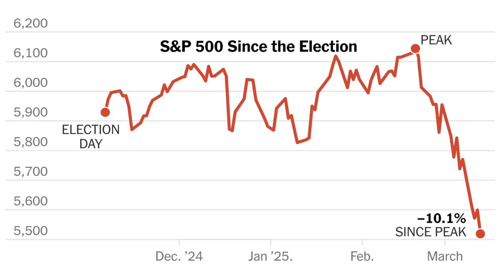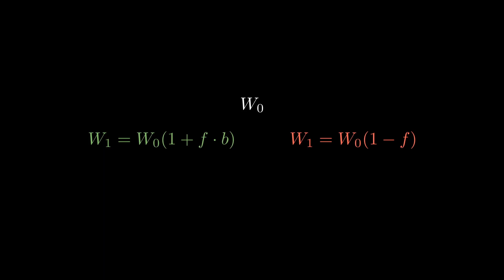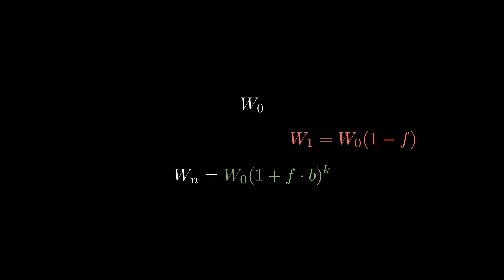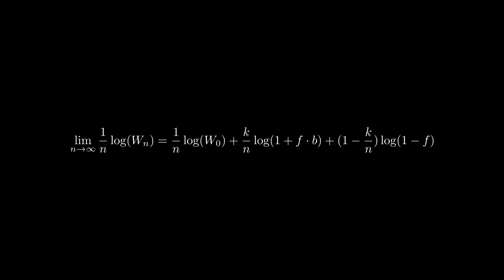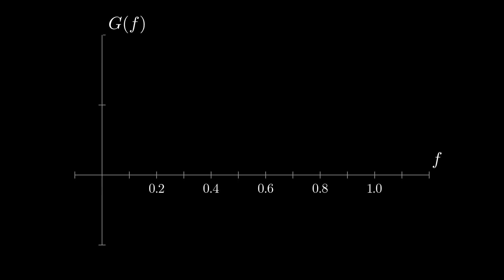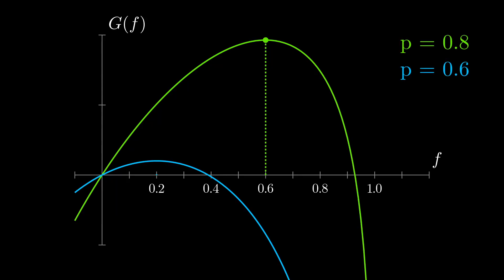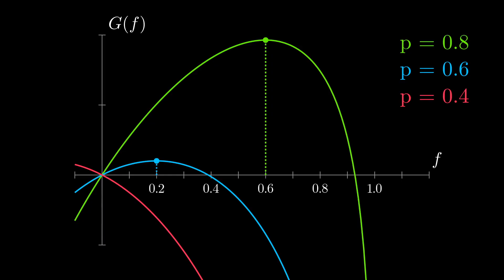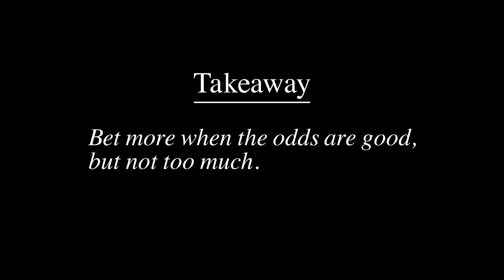The Secret to Never Losing It All (The Kelly Criterion Derived)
In this video, we break down the Kelly Criterion. The Kelly Criterion is a powerful formula used by gamblers, investors, and traders to maximize growth while minimizing risk in decision making. If you've ever wondered how to size your bets or investments smartly, the Kelly criterion is at least part of your answer. In this video, I show the Kelly criterion derived and the mathematical derivation behind it, to better understand risk management and risk tolerance for more informed decisions. It is an excellent risk assessment tool for financial decision-making.